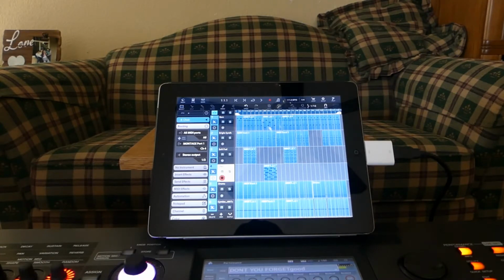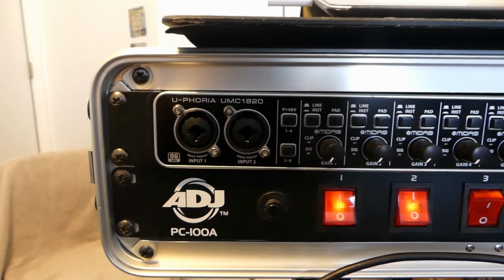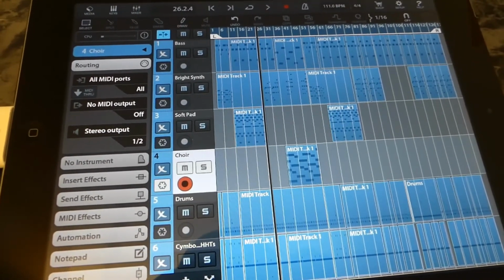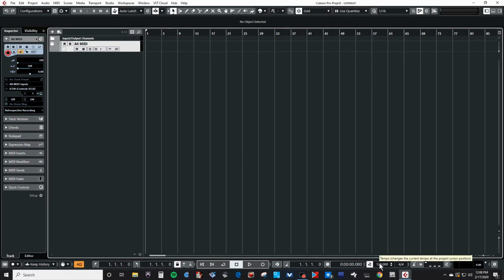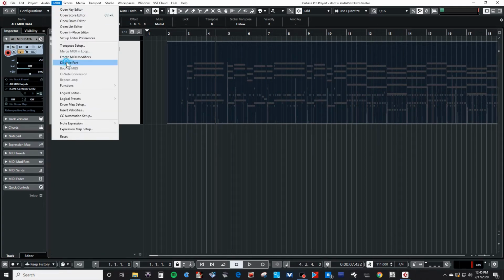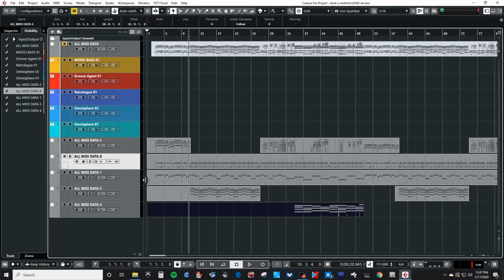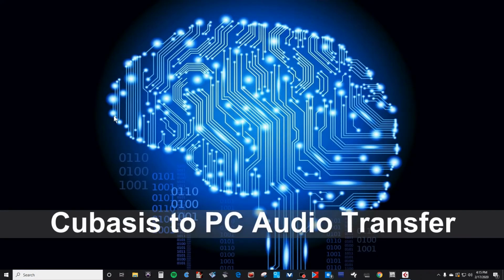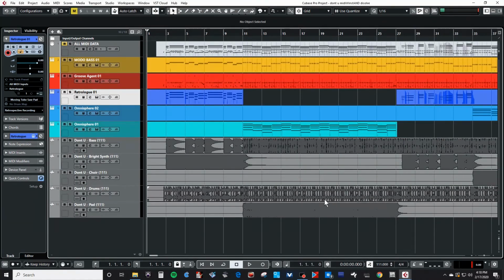Cubasis Project Export to PC DAW Work Around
If you are faced with the barrier of trying to take a wonderful project that you started in Cubasis, and export it to your DAW, I have some good news, if you wish to do a couple of extras.

Please note that the old iPad 2 I have was able to load Cubasis from my purchases I made at the app store from way back. You can purchase Cubasis on a newer Apple product and get it on your iPad 2 after that. You might not be able to get Cubasis for iPad 2 if you have never bought it in the past on another Apple product or do not currently own a newer Apple product.